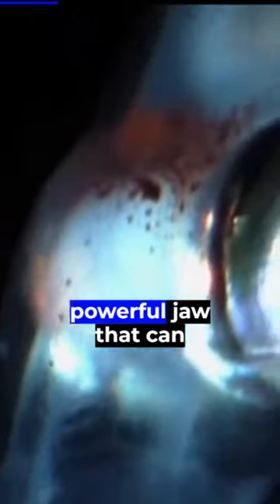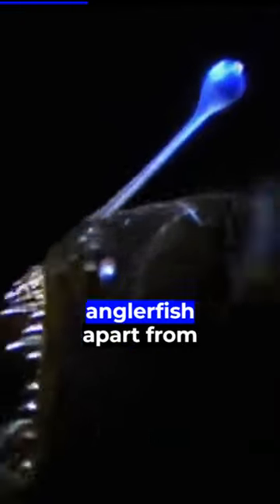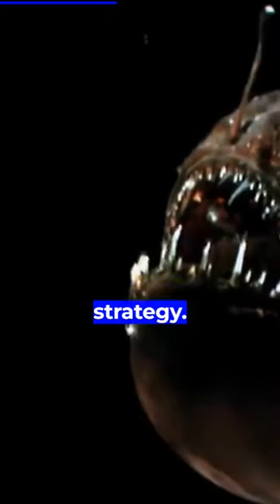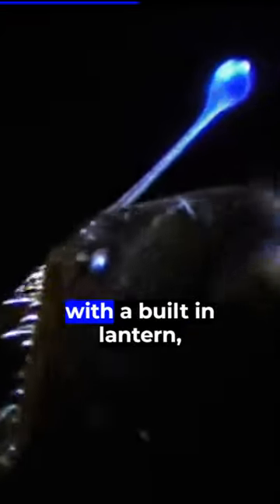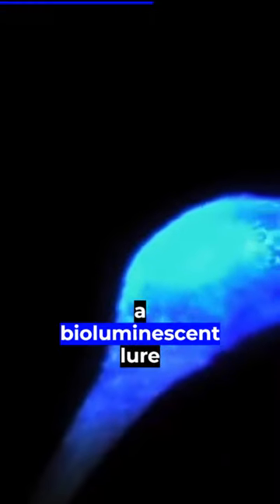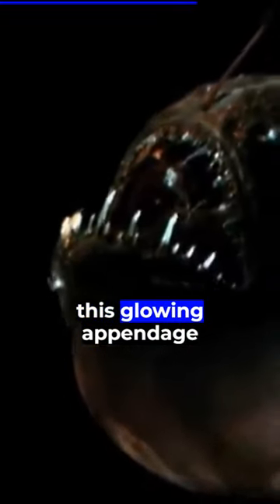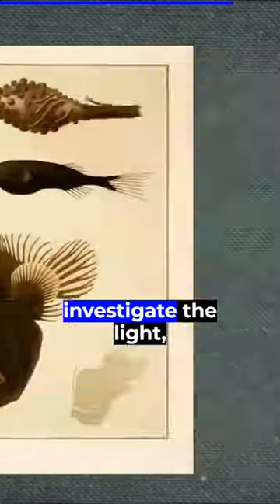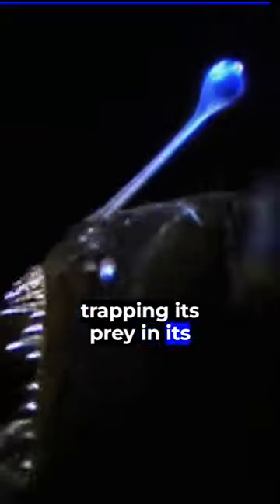Unveiling the Dangerous Anglerfish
Dive into the mysterious world of the deep sea as we explore the fascinating and dangerous life of the Anglerfish. Known for its unique hunting method and terrifying appearance, the Anglerfish is a true marvel of the ocean's abyss.